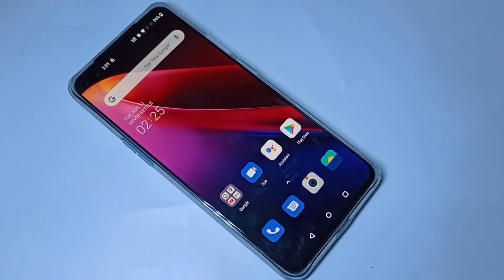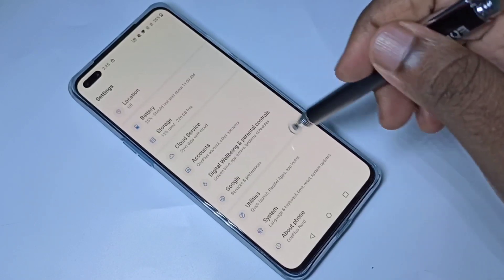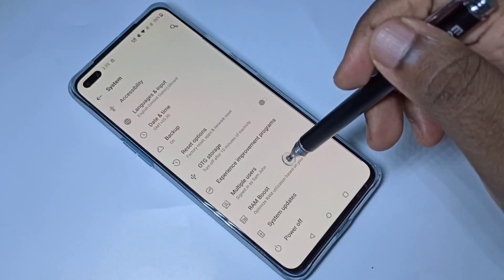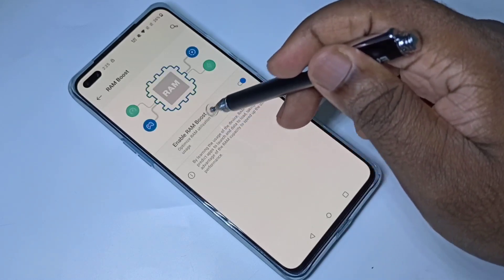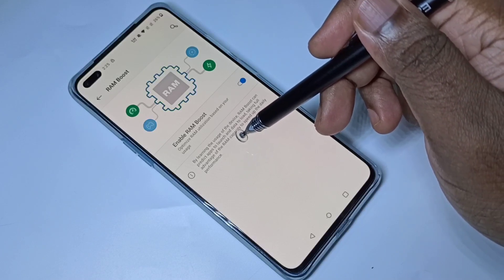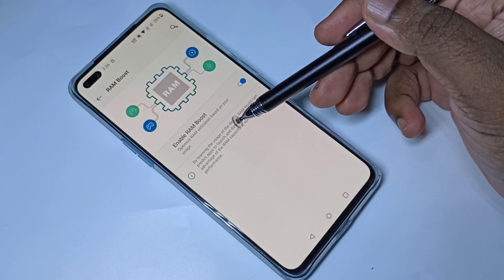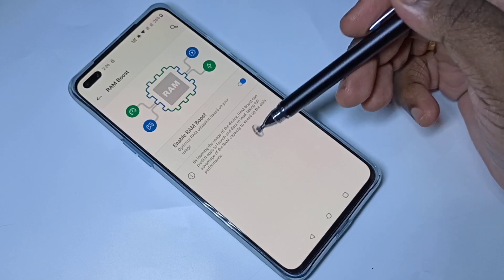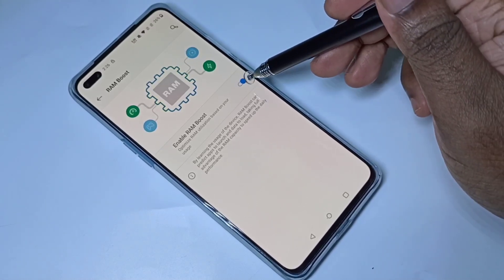OnePlus Nord Enable Extreme RAM Booster 2025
OnePlus Nord Enable Extreme RAM Booster
OnePlus 5, 6, 7, 8, Nord Enable Extreme RAM Booster
oneplus enable ram boost